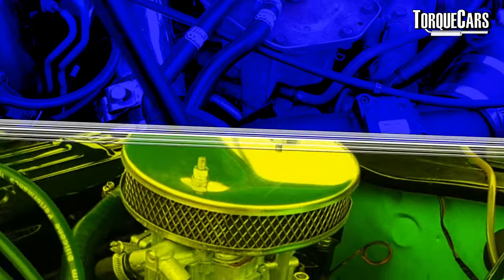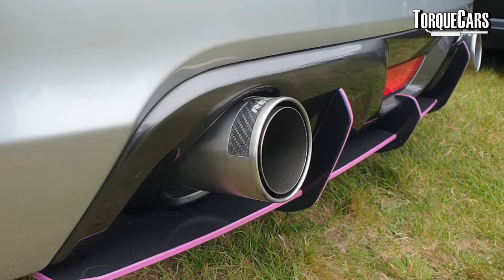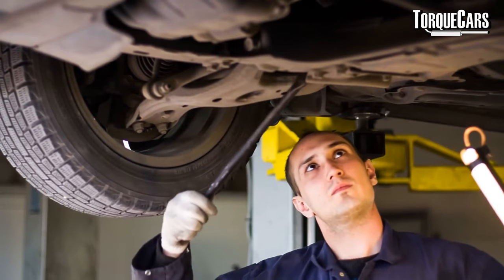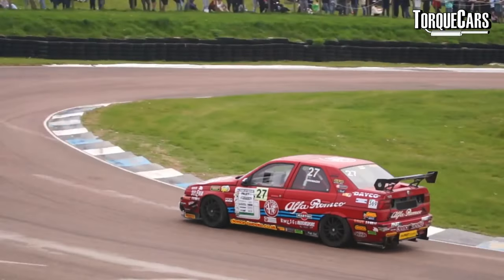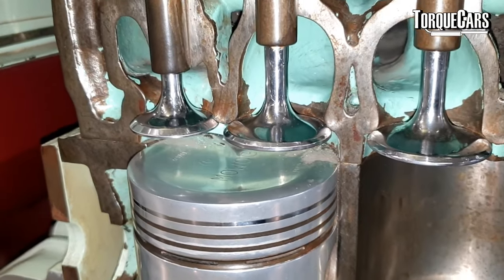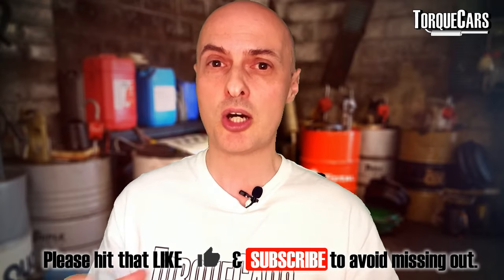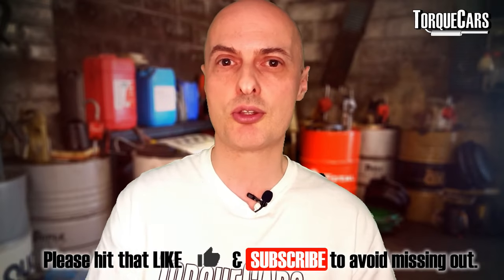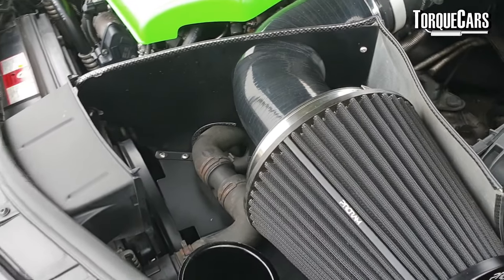Best & Worst Car Mods For Performance Tuners 🏁 [Reviewed & Rated]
Find the best car mods and tuning upgrades for your NA (naturally aspirated) engine in our unbiased no nonsense guide to tuning and improving your cars performance.

This video will aim to talk you through the best mods for your car, with the best value for money, and we highlight a couple of popular mods that won't really do much to add power to your car.

See our site for more in depth tuning guides and information on all things car  modification related.

So if you are looking for advice on the best mods and upgrades for your car then this video is for you.

We discuss intake mods, exhaust upgrades and more importantly the best ways to tune your engine from remaps to performance camshafts.

Find out the mods that give you the best power gains for your money, and we also highlight some very common mods that will not make much difference to your car at all.

By choosing the best mods and upgrades in the first place you can build the ultimate modified car and have a truly amazing project car.

You can make a mighty big mistake if you fit the wrong car mods to your engine. We delve into the world of modified cars, car modding and tuning and show the best car mods and tuning upgrades for your project car.

Footage Credits
iStock,com/Pathompong Thongsan
British Motor Museum
StoryBlocks